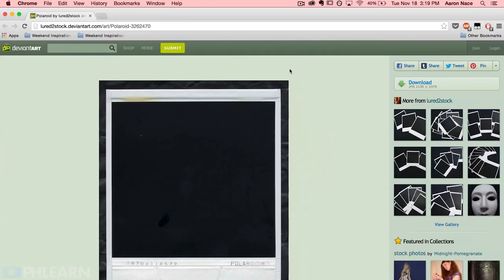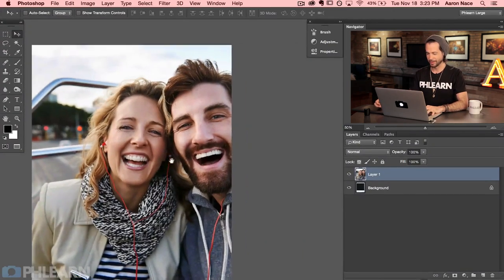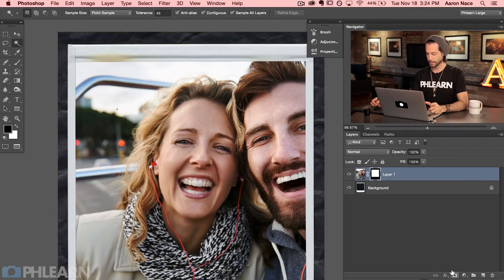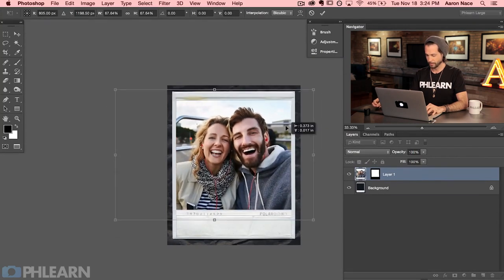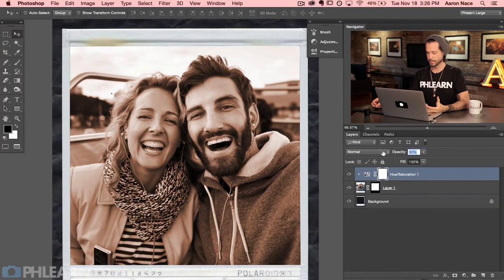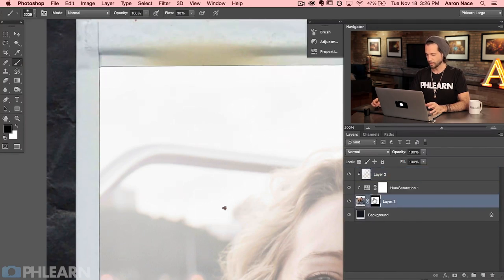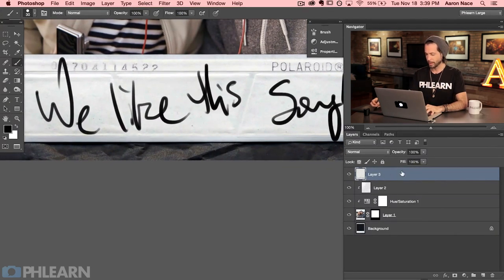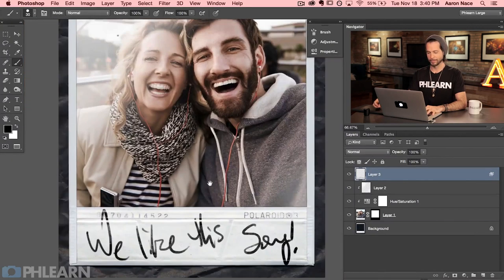How to Make a Polaroid Framed Picture in Photoshop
Follow the link to download the same Polaroid image used in this episode

Polaroid film is becoming harder and harder to come by (*tear*), but what if you still want that retro look? In today's episode, we show you how to make a polaroid framed picture in Photoshop!

To achieve this fun and retro effect, you will need two things: a picture of your subjects, and a picture of an actual Polaroid.

Move one photo onto the other by simply using the move tool! Click and drag while holding the shift key. Next, select the center square of the Polaroid. In this case, we use the magic wand tool, but you can use any selection tool of your choice. Next click the layer mask button, and your subjects will only show up in the middle of the polaroid.

Give your image an aged and stylized effect by using a hue/saturation layer. Choose a hue that you like (we chose a sepia color) and make sure that the colorize button is checked. Clip it to the underlying layer, and feel free to lower the opacity if the effect looks too strong.

Another step we take is to further the believability of the edges. Put a gaussian blur around the edges to blend the two images in together.